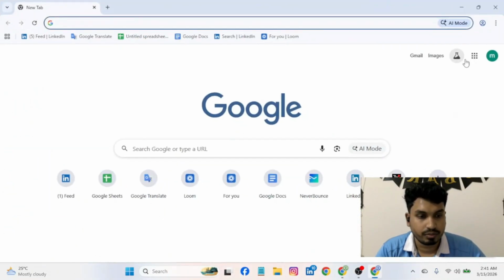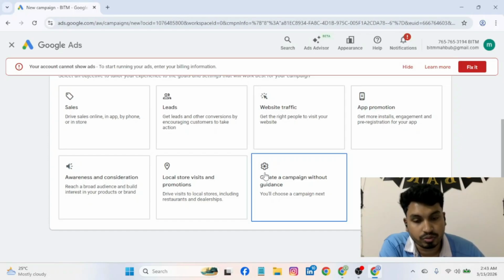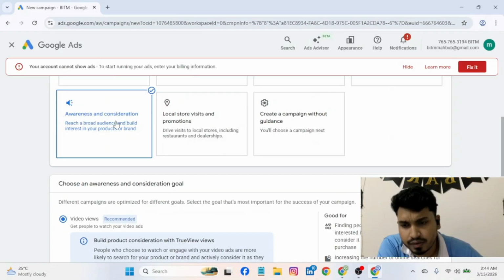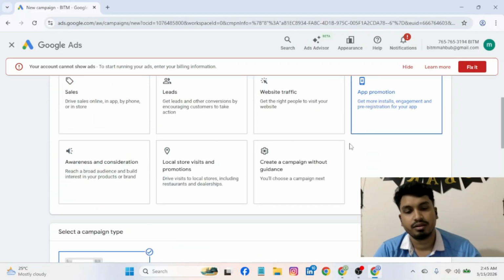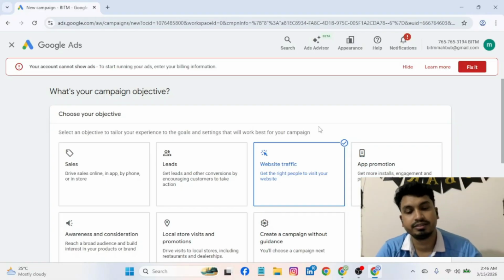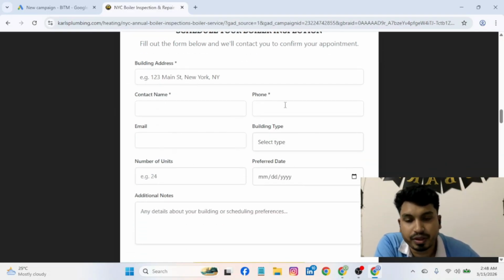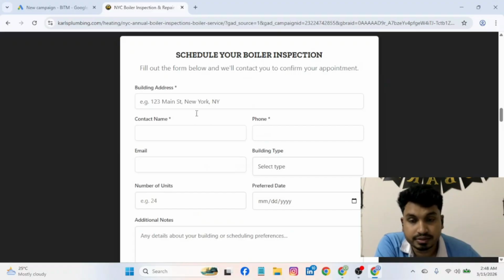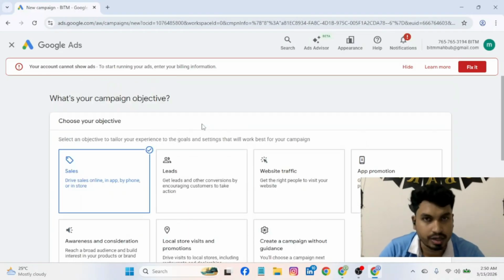How Local Businesses Should Choose Google Ads Campaign Objectives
Local business owners often struggle to choose the right Google Ads campaign objective. Choosing the wrong objective can waste budget and bring low-quality traffic.

In this video, I explain how local businesses should select the right Google Ads campaign objective to generate more phone calls, leads, and customers.

If you run a local business such as plumbing, towing, cleaning, restaurants, or auto repair, this guide will help you understand which campaign objective works best for your business.

In this video you will learn:
✔ What Google Ads campaign objectives are
✔ Best campaign objective for local businesses
✔ How to get more calls and leads with Google Ads
✔ Common mistakes local businesses make in Google Ads

This video is perfect for beginners and local business owners who want to grow with Google Ads.

This channel focuses on real lead generation strategies — not just traffic.

Need professional Google Ads management? Get a FREE audit.